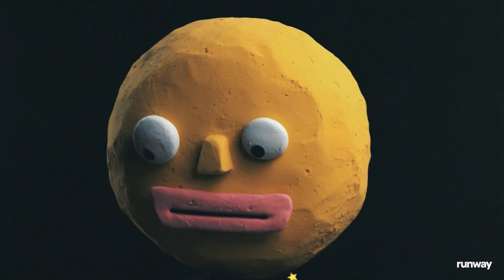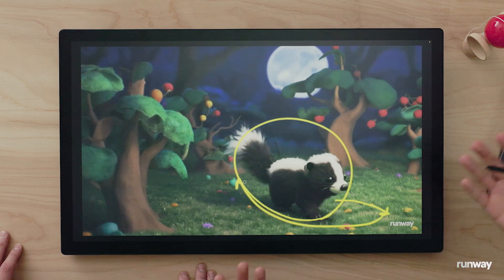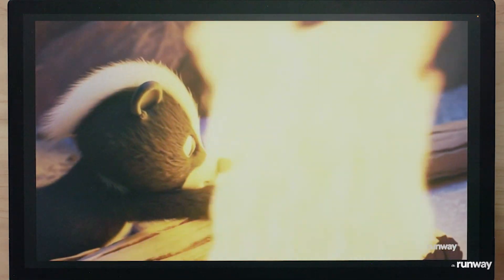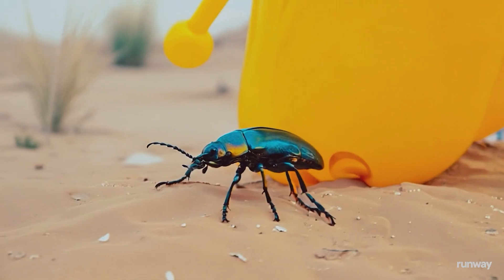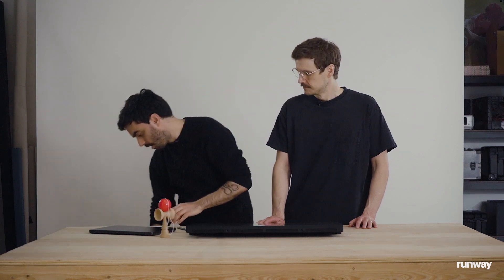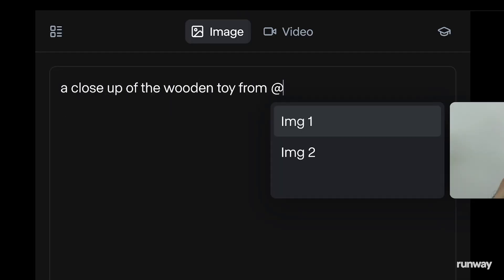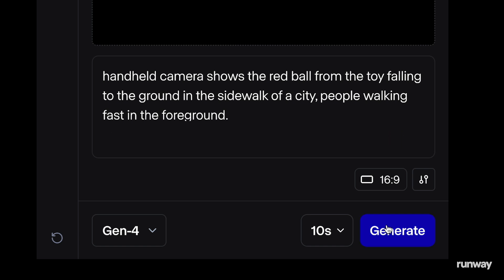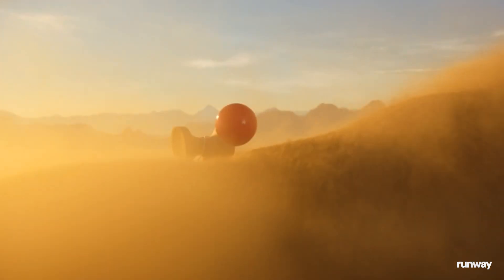Introducing Runway Gen-4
Introducing Runway Gen-4: Our next-generation series of state of the art AI models for media generation and world consistency.

A new generation of consistent and controllable media is here.

With Gen-4, you are now able to precisely generate consistent characters, locations and objects across scenes. Simply set your look and feel and the model will maintain coherent world environments while preserving the distinctive style, mood and cinematographic elements of each frame. Allowing you to regenerate those elements from multiple perspectives and positions within your scenes.